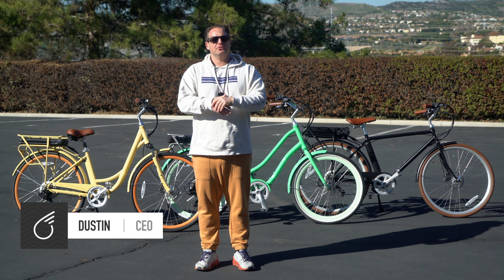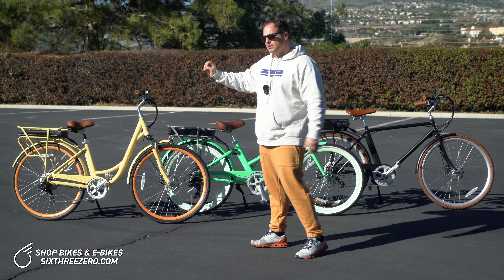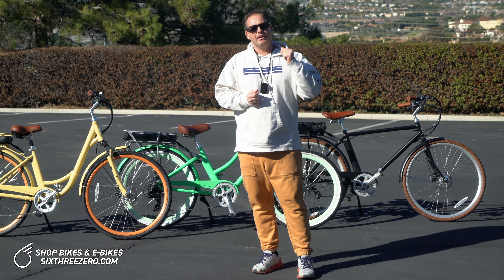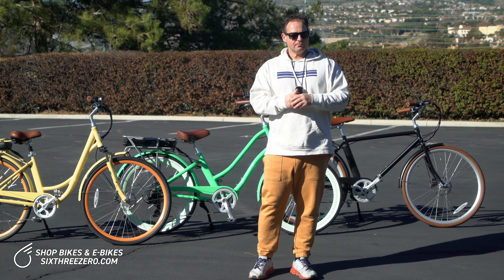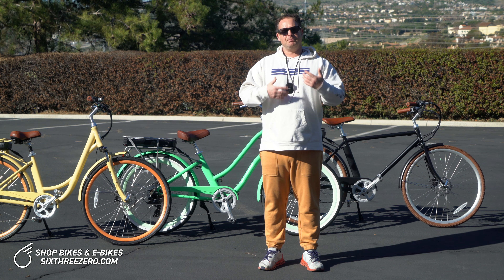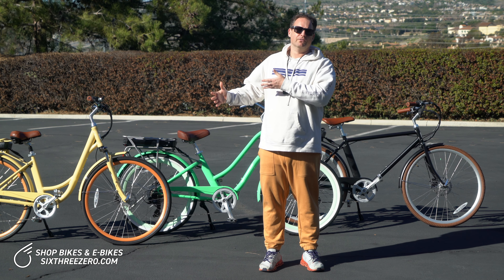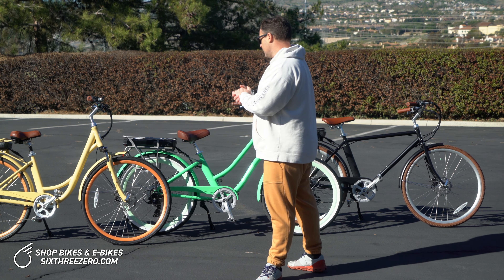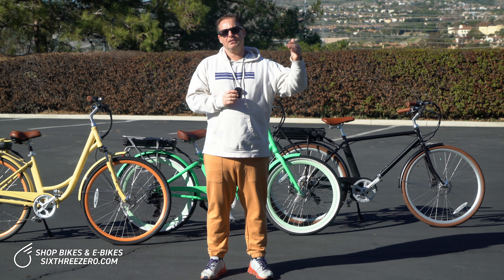How Many SPEEDS Do You Need on an E-BIKE | Electric Bike Questions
Are you looking into an electric bike, but don't know how many speeds or gears you need. In this video, we'll tell you what you need to look for in an e-bike with speeds.